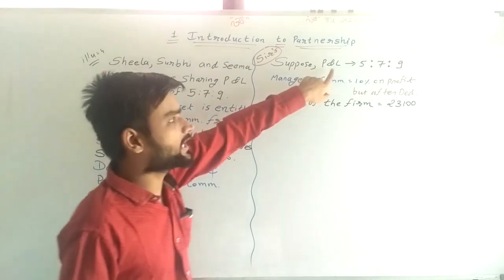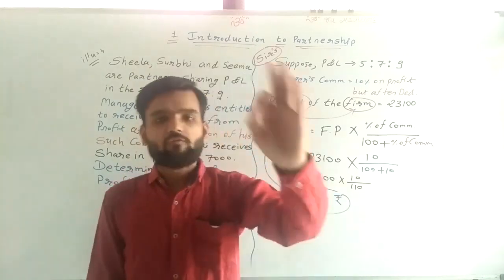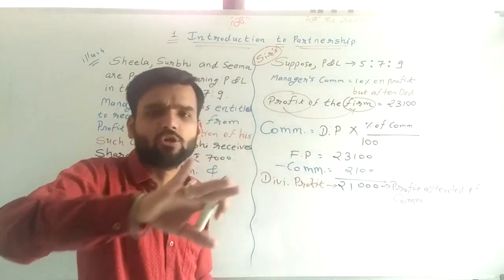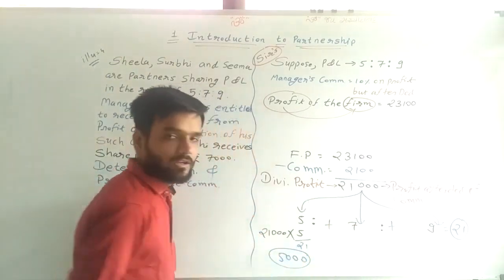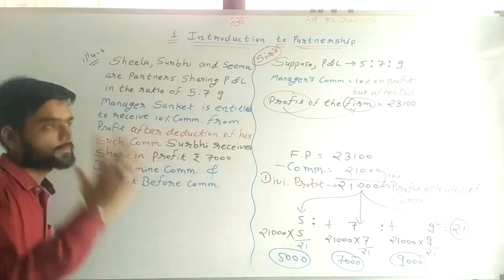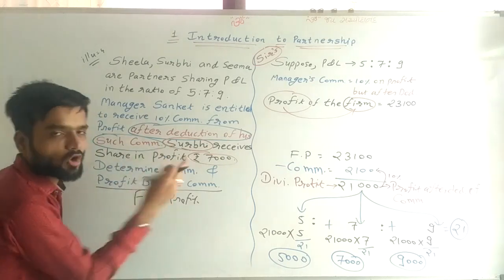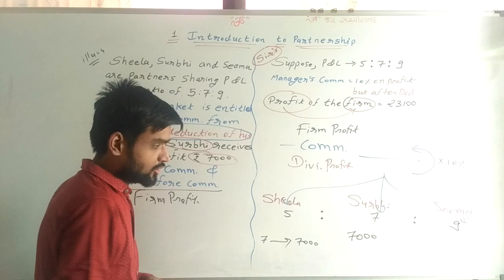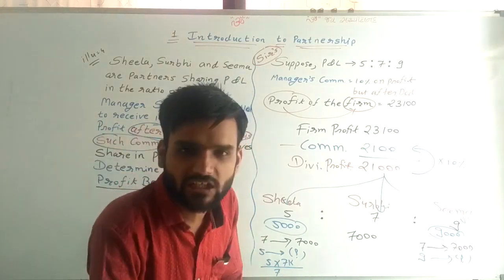8 Account part 1 ch 1 comm And profit lecture 2